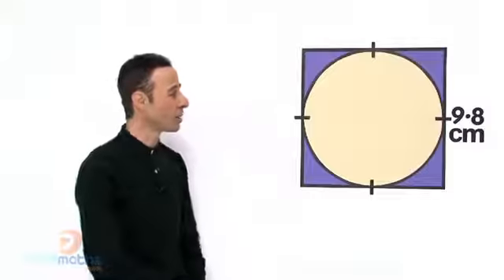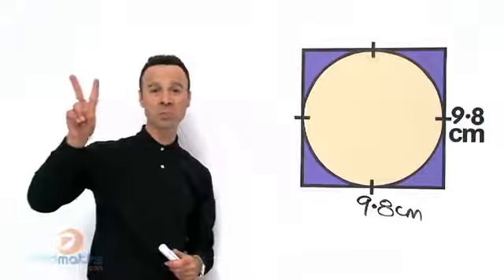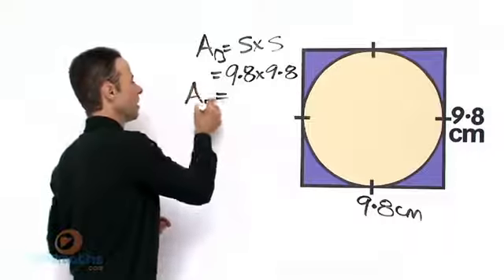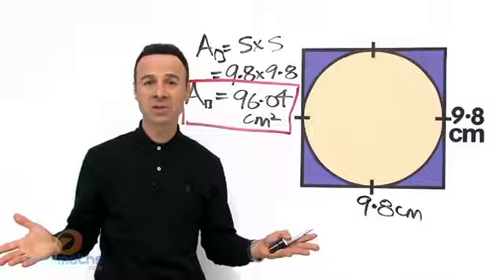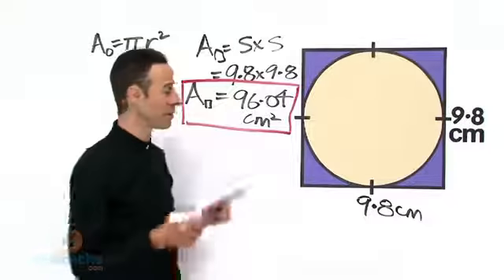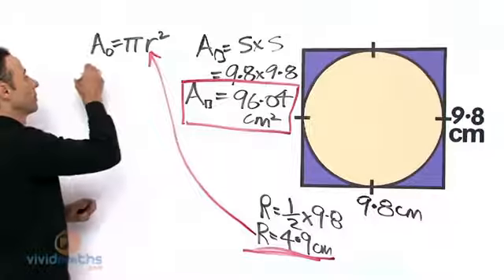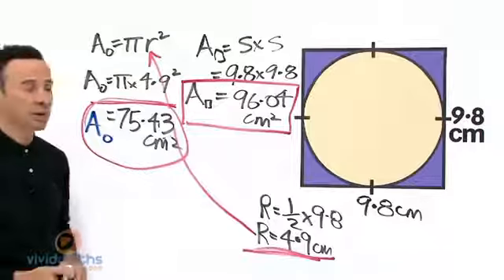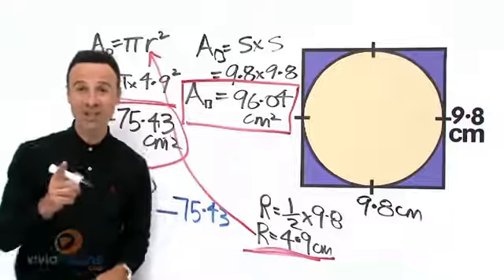total area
GCE o/l, srilanka , maths